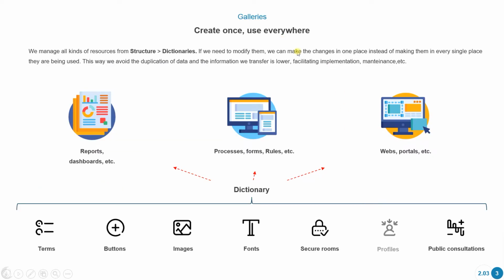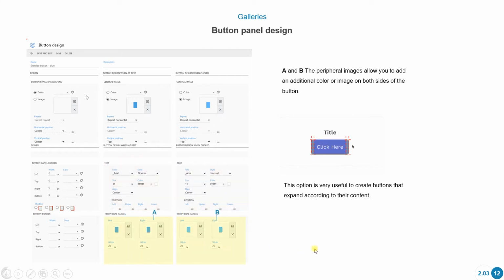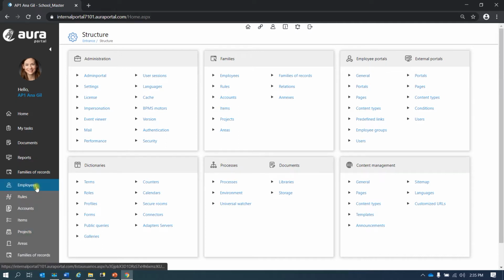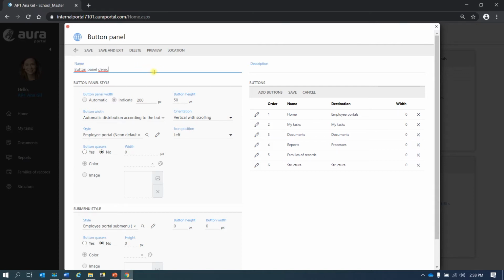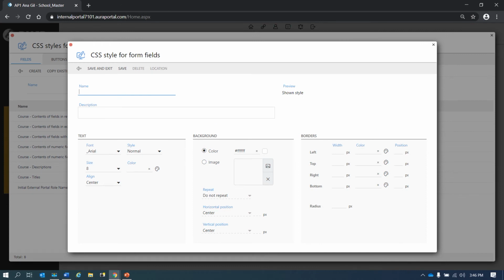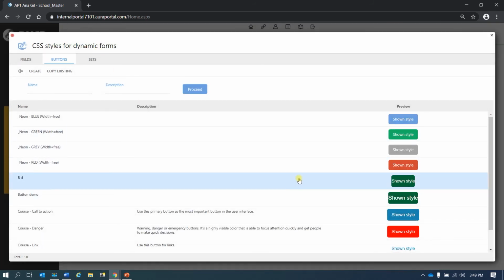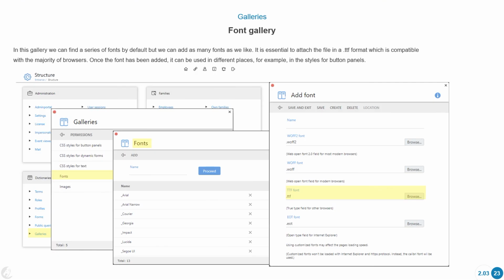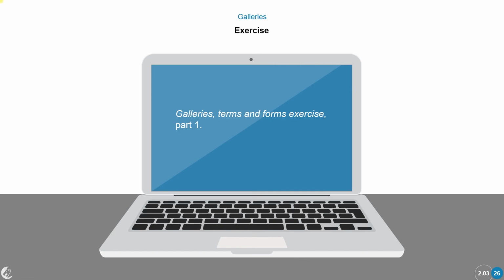BPM Course: 2. Building applications | Galleries 2.03 01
You will learn how to create elements in the galleries: CSS styles for buttons, dynamic forms, for text, images and fonts. In addition, how to use them in different places in the application.